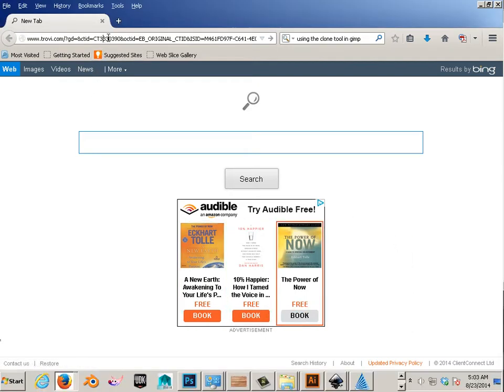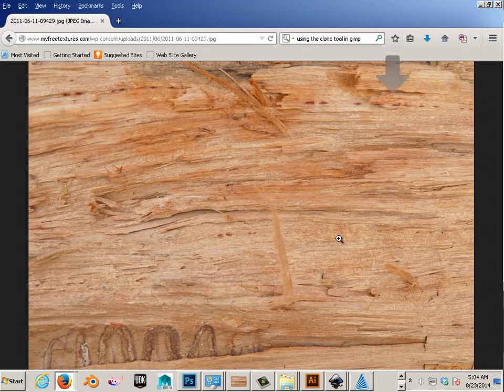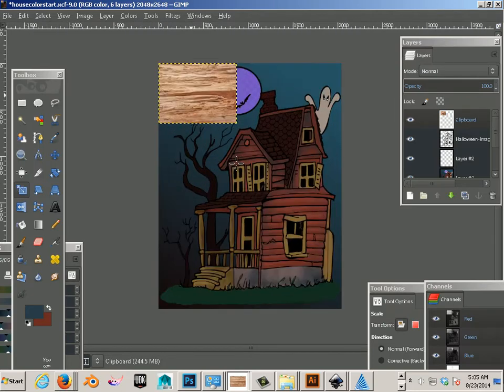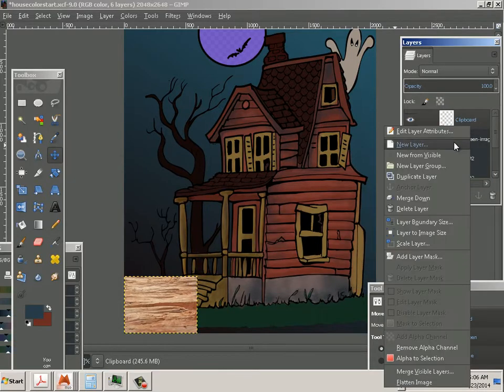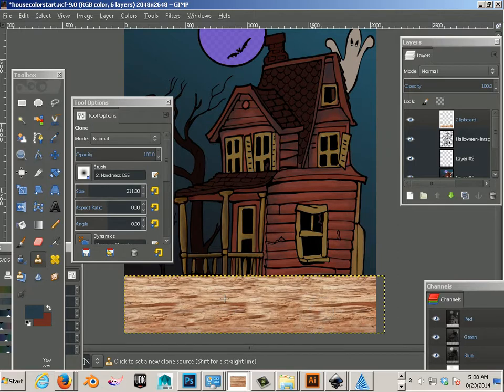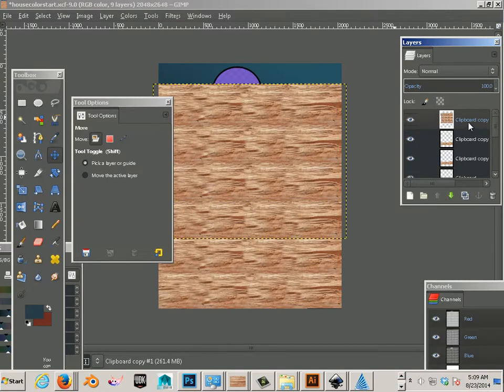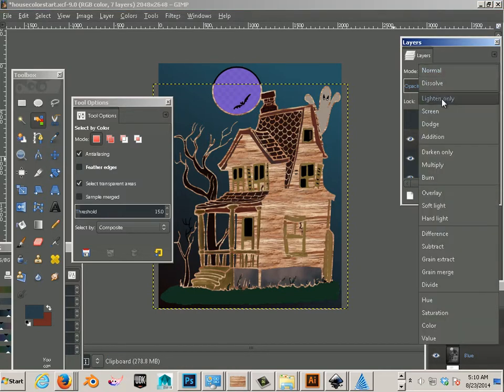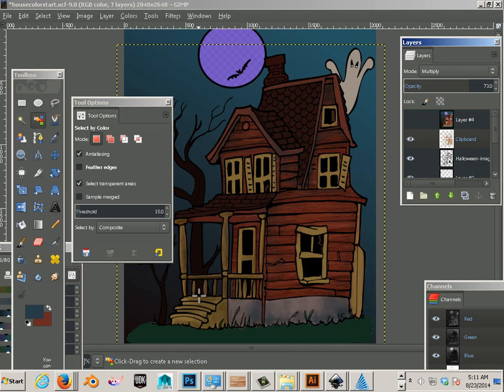0506 Gimp (Adding texture)